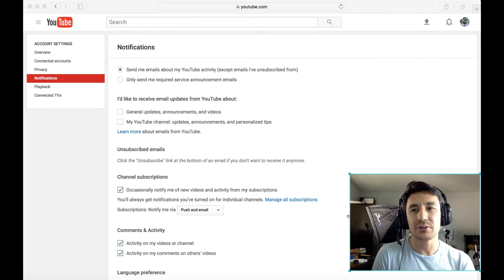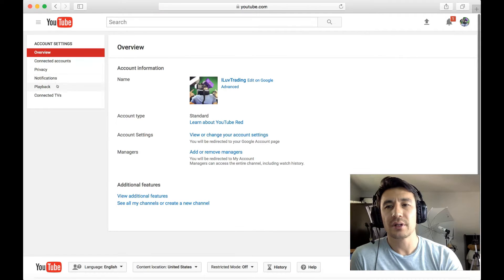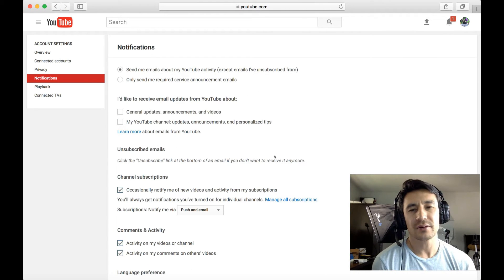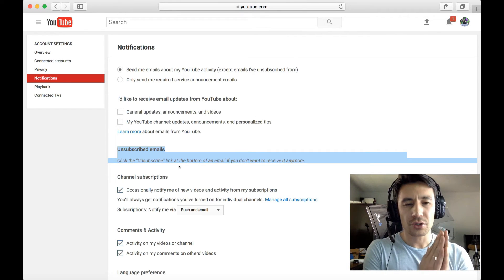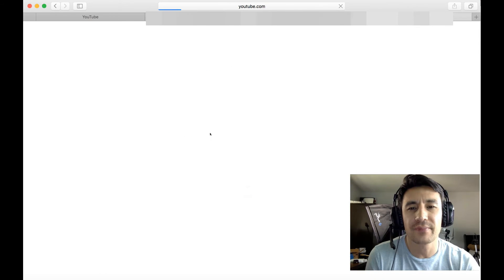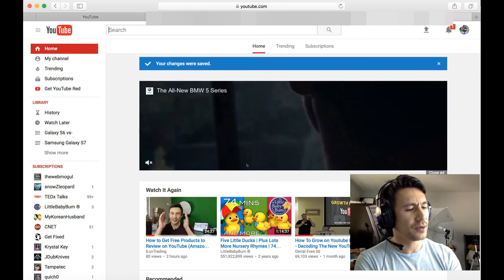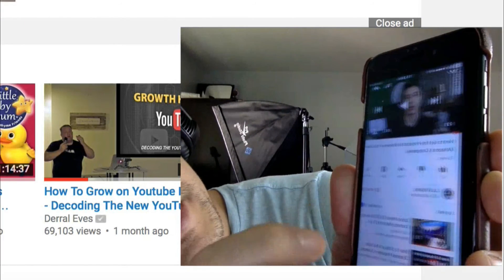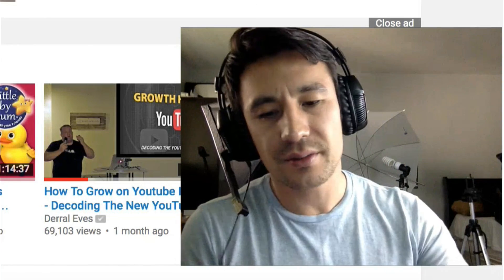2017: How to Stop YouTube New Subscriber Email Notification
In this tutorial I go over how to disable the YouTube subscriber email notification. Before the update you could disable this feature within the YouTube settings. Now you have to do it from your email whether it be on your phone or computer. Hope this was helpful. Let me know if you still need assistance. Thanks.